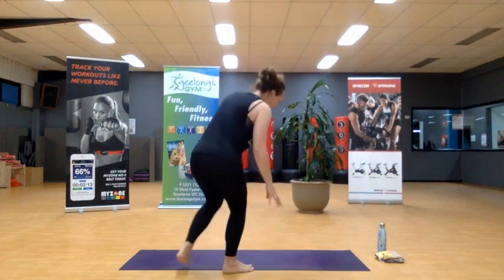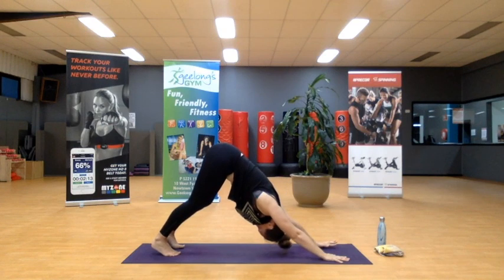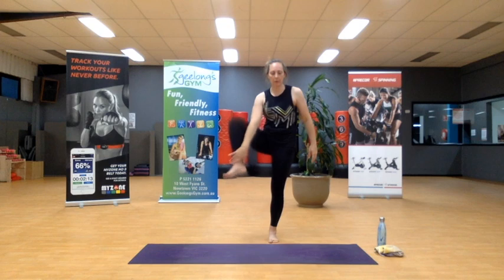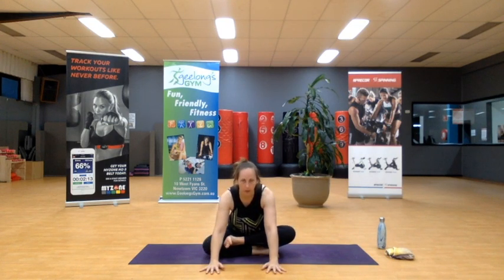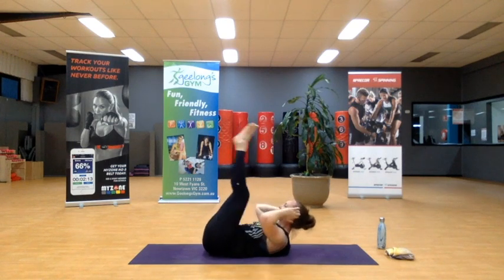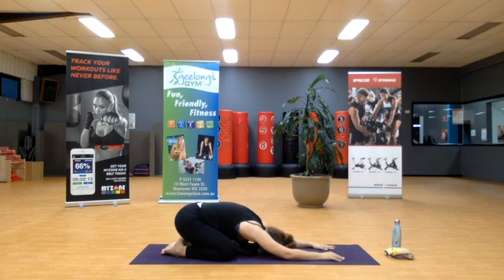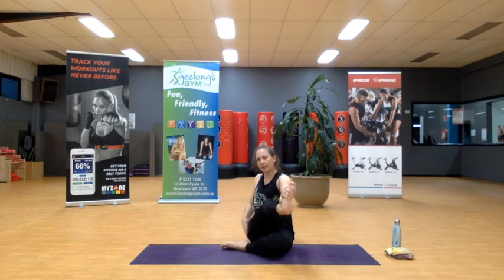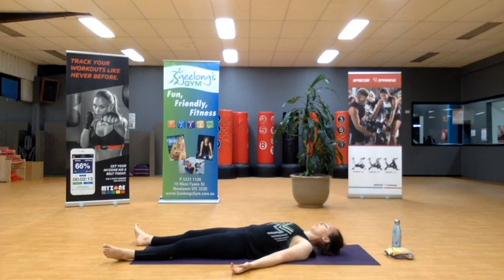Body Balance - with Natasha Mitchell 4/5/20